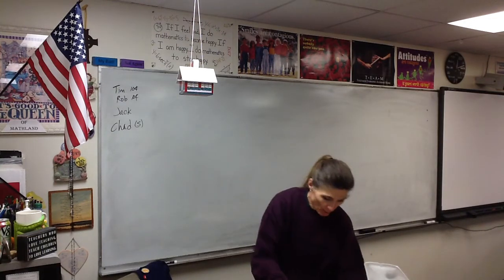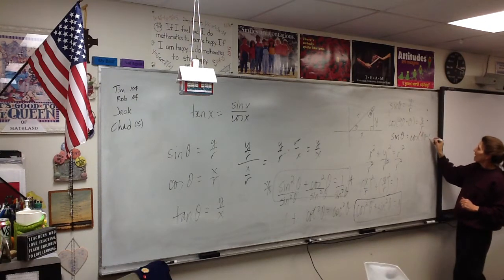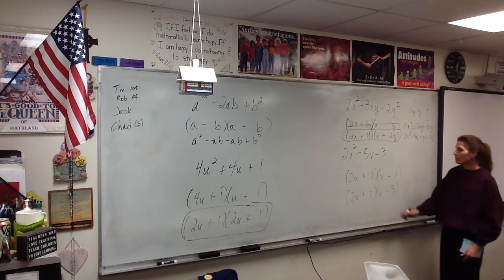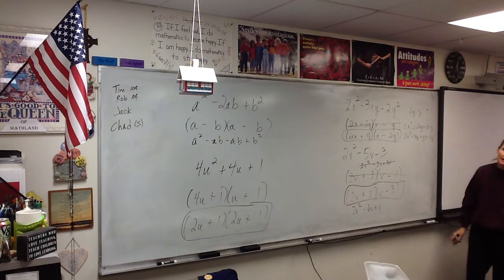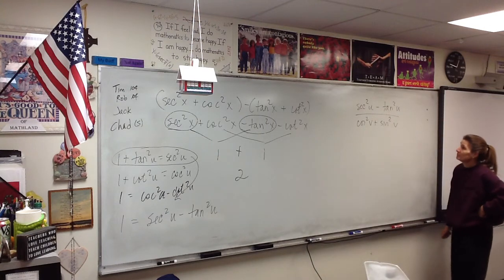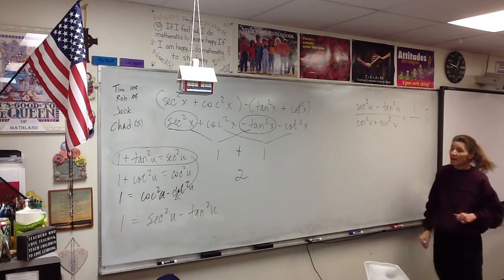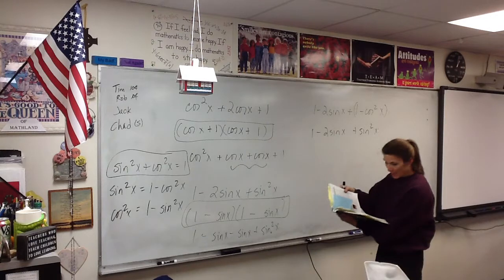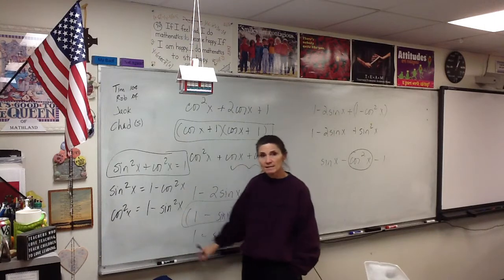Video 1-23-15 Precal A part 1 (premade)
5.1 simplifying trig expressions using identities